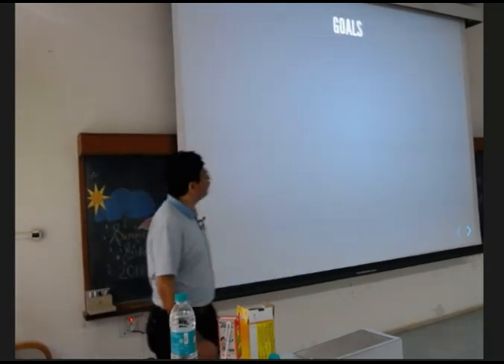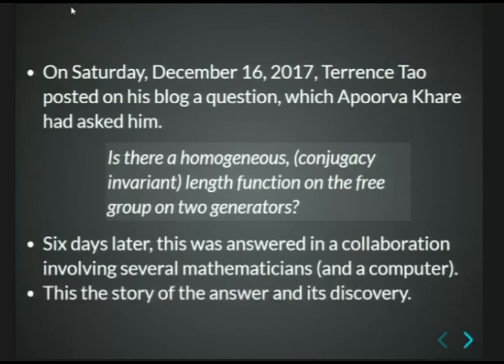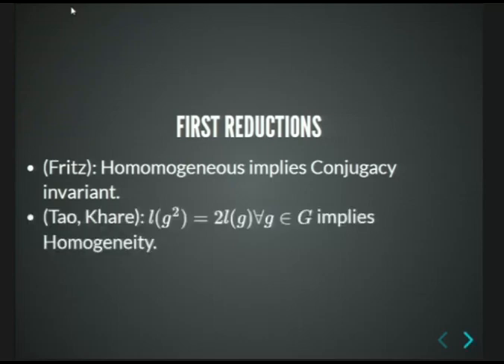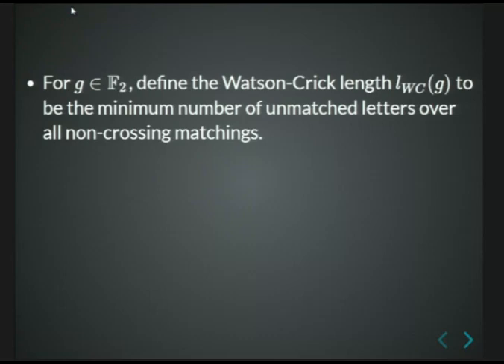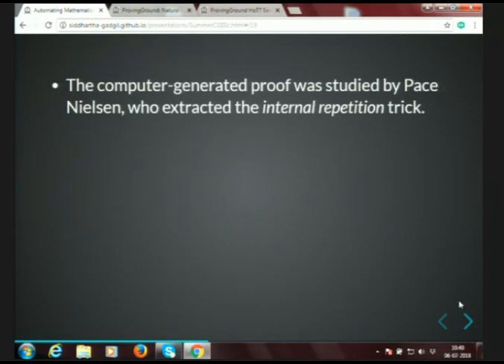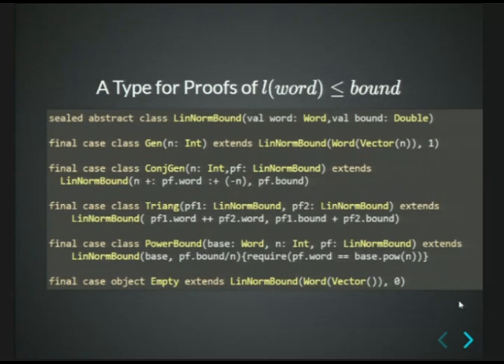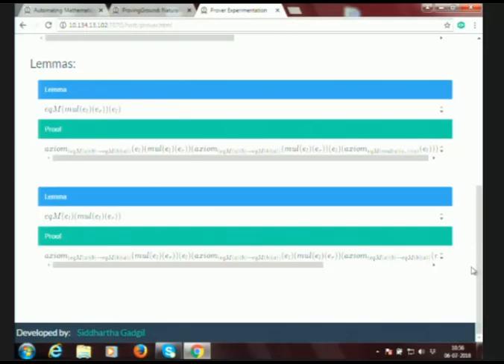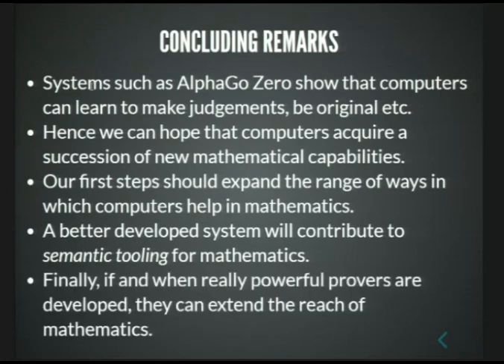Day 5 - Automating Mathematics: PolyMath, Type Theory and Learning - Prof. Siddhartha Gadgil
Talk at 6th CSA Undergraduate Summer School, Indian Institute of Science